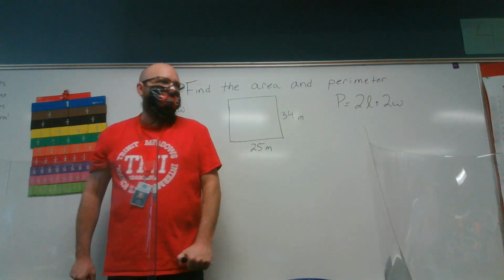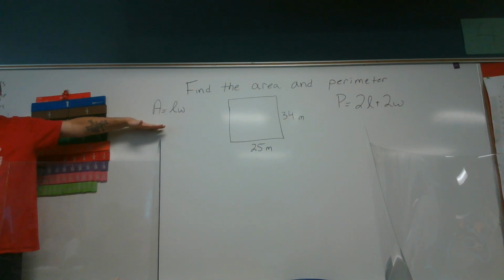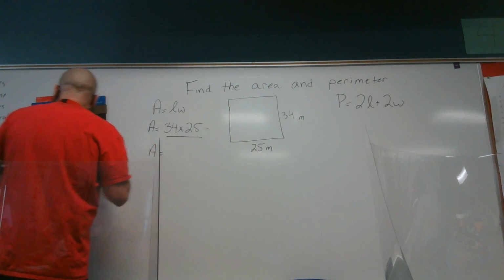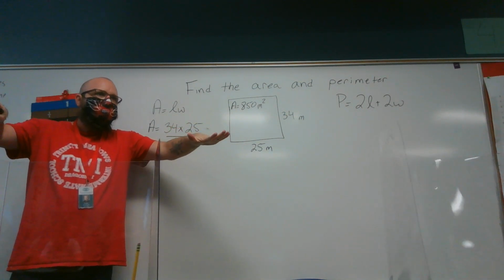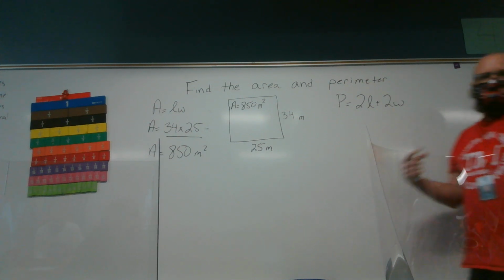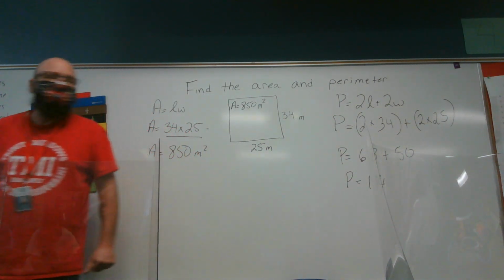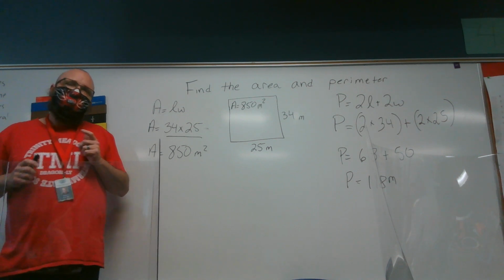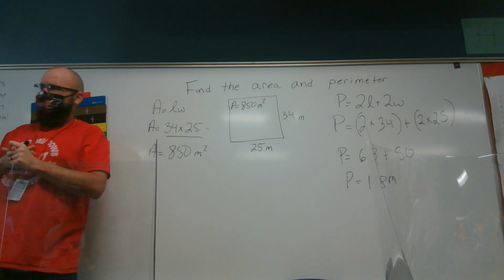2021 02 03 Area and perimeter of rectangles